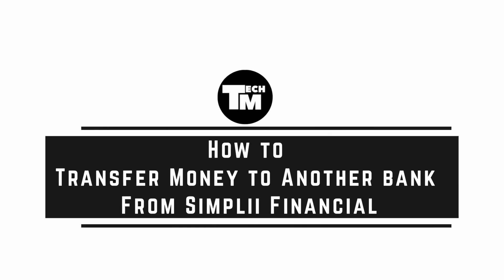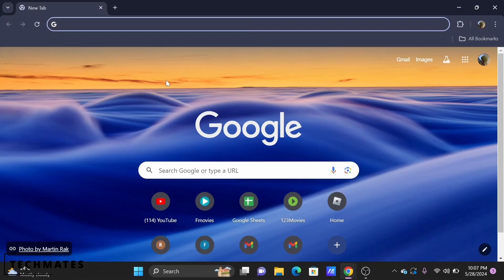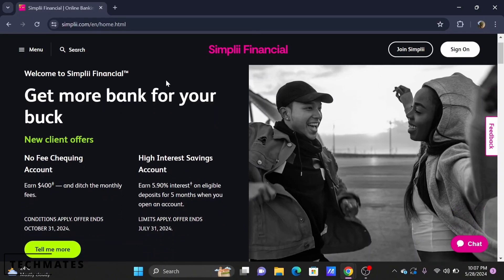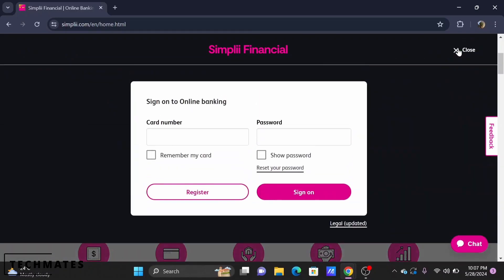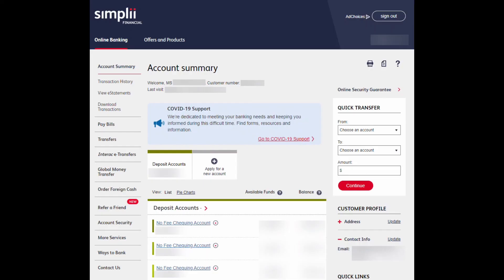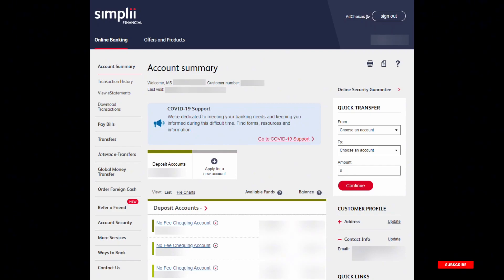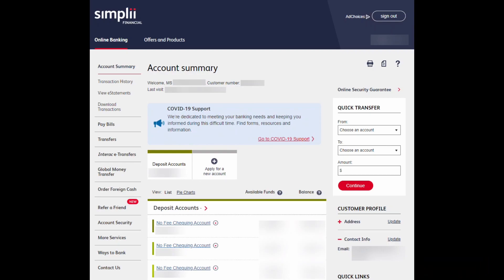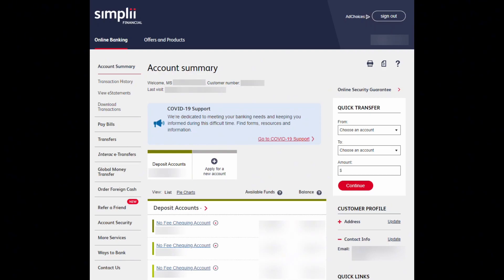How to Transfer Money to Another Bank from Simplii Financial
Need to transfer money to another bank from Simplii Financial? Follow this simple guide to initiate a smooth transaction. Learn how to transfer funds securely and efficiently using Simplii Financial's online banking platform.

In this tutorial:
0:00 - Introduction
0:05 - How to Transfer Money to Another Bank from Simplii Financial

Discover the straightforward process of transferring money to another bank from Simplii Financial's online banking platform. This comprehensive tutorial ensures you can initiate the transfer hassle-free, allowing you to send funds securely and quickly to your intended recipient.

Transfer money to another bank from Simplii Financial with ease by following this guide!